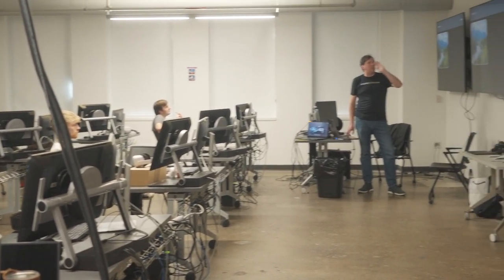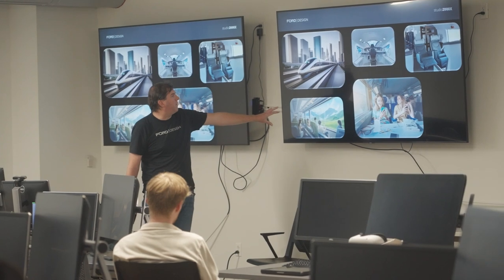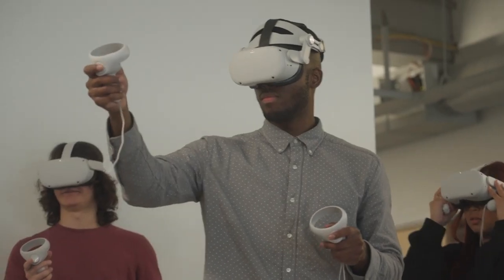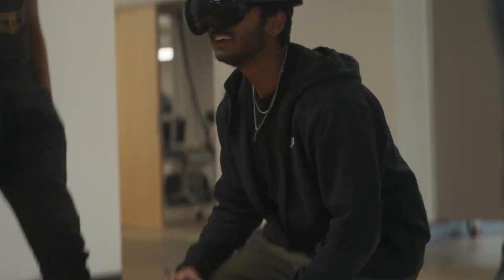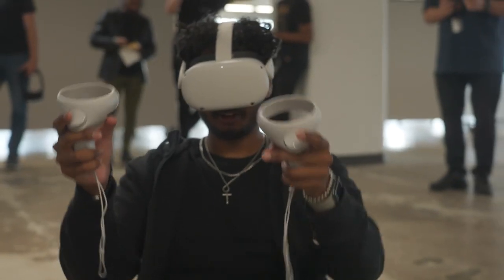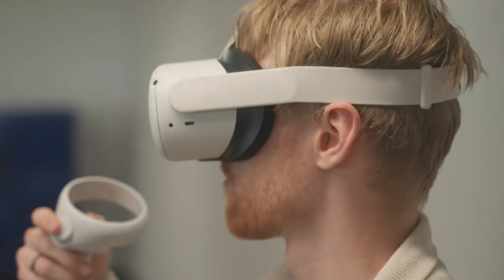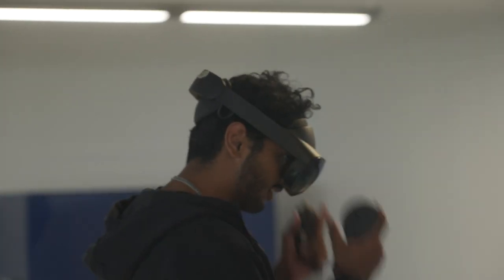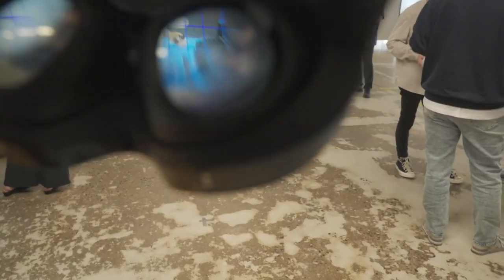Gravity Sketch x Ford x CCS Sponsorship - Project Kick-off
Ford (and Michael) are leading the way with innovative automotive workflows adopting the latest design tools. The success and knowledge  from these new ways of working (including Gravity Sketch) is being passed on to the next generation of designers, preparing them for the best possible start in industry.